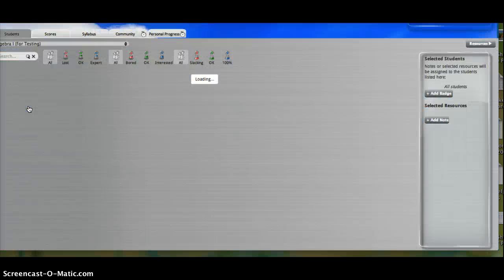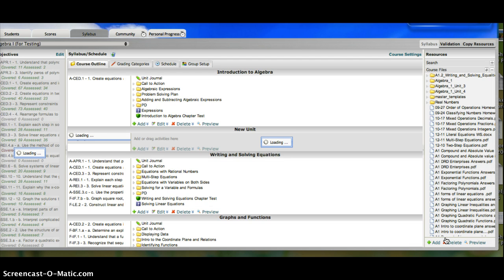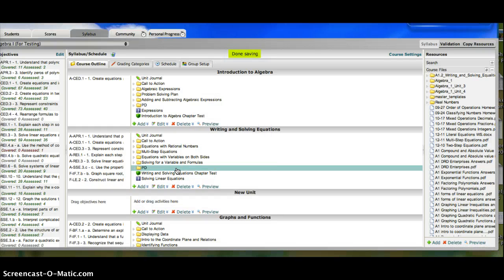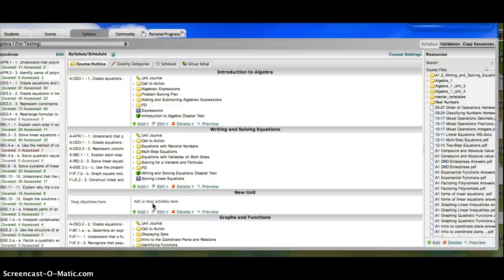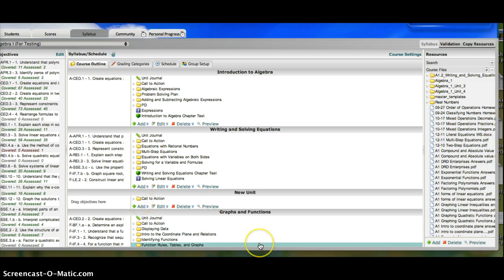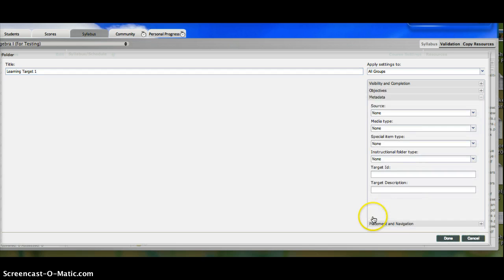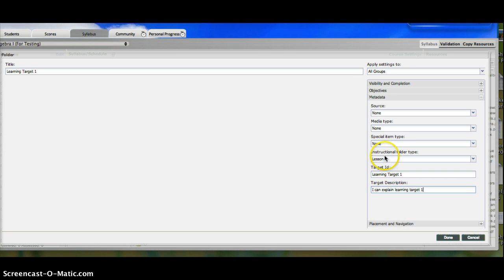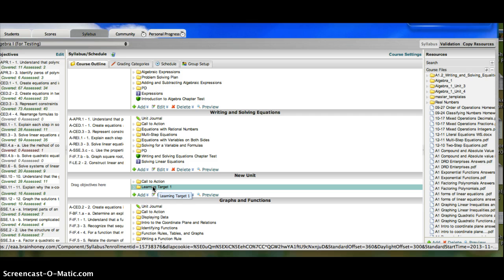Creating a Unit And Adding Folders